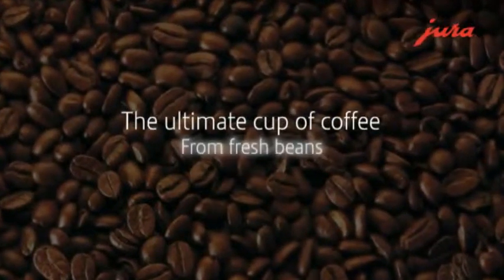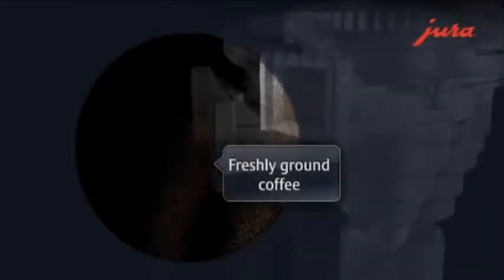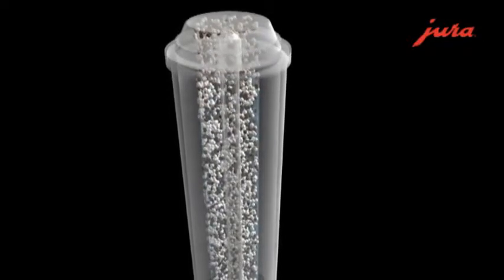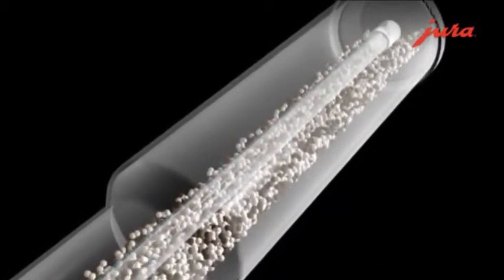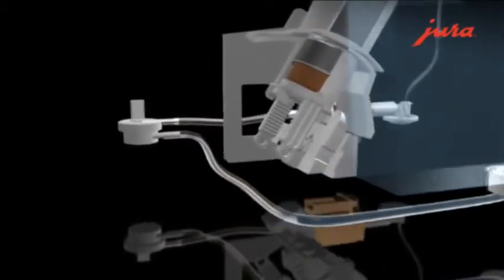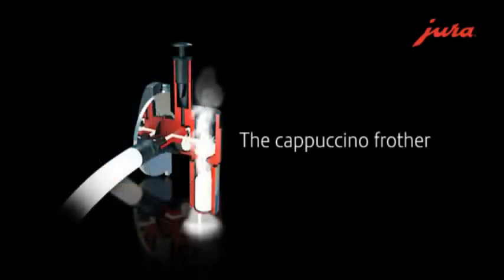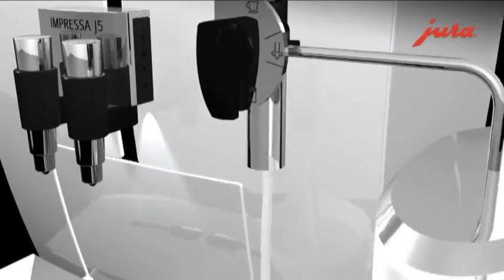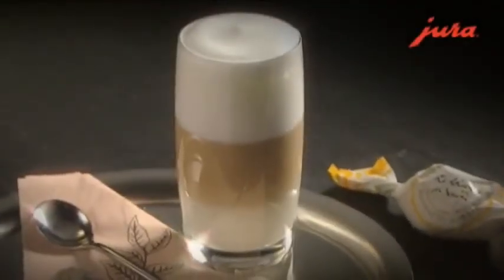JURA Key Technologies